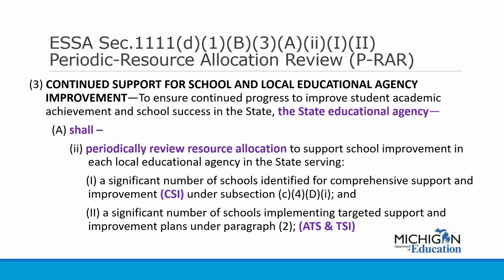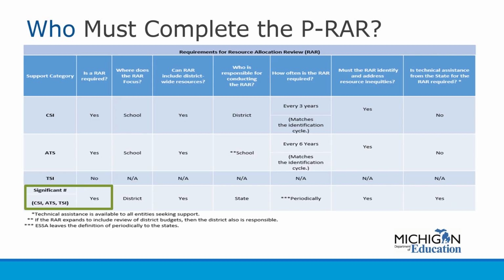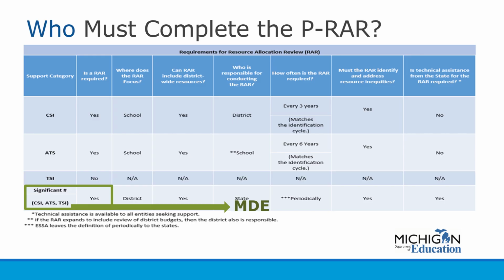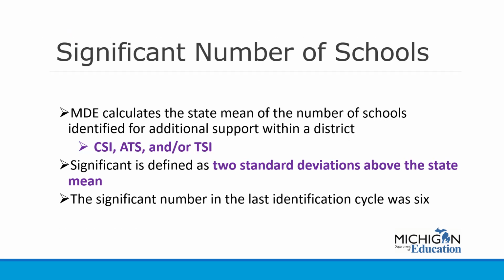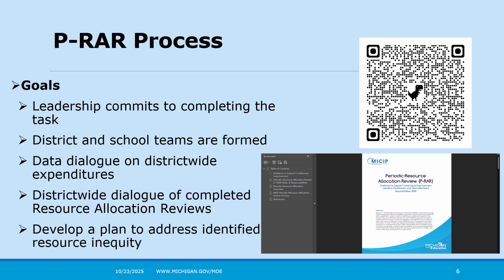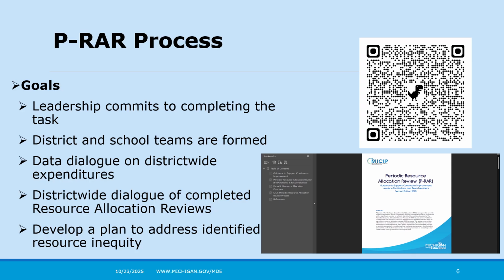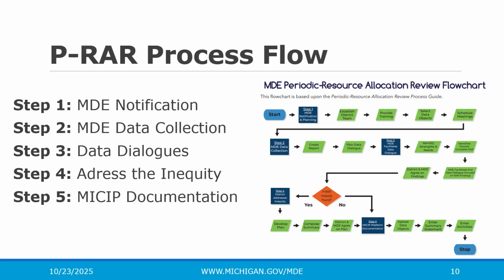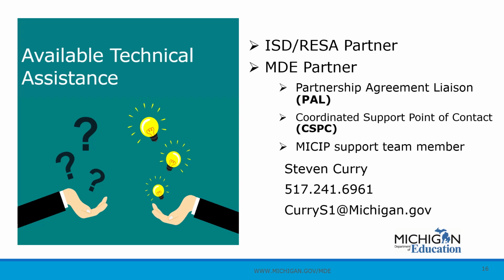Periodic Resource Allocation Review Overview 2nd Edition V2